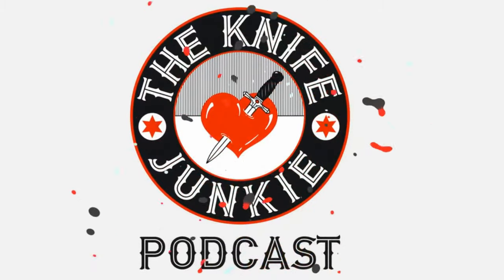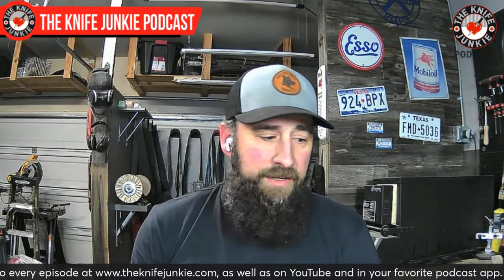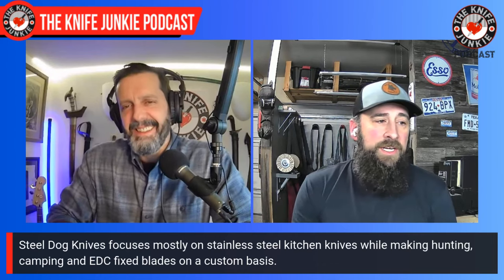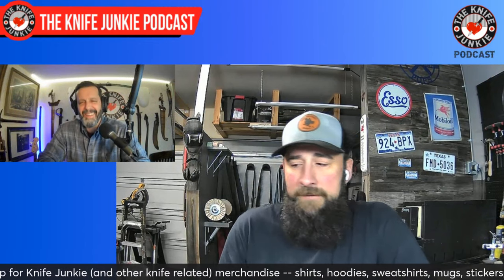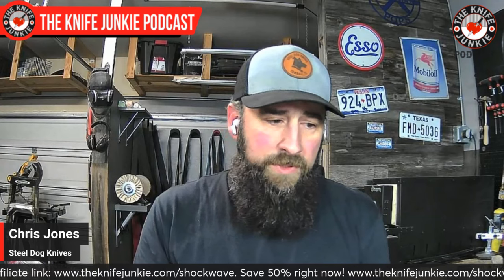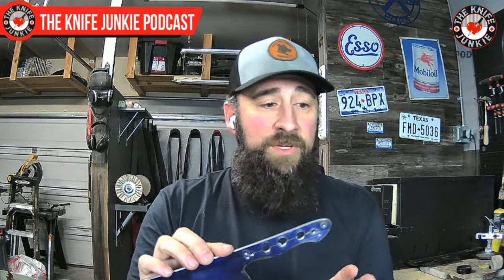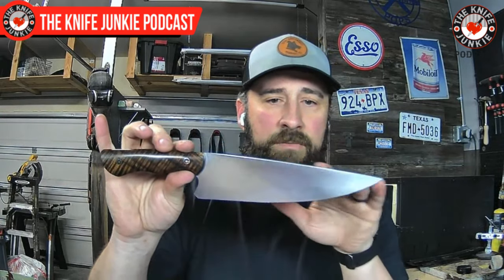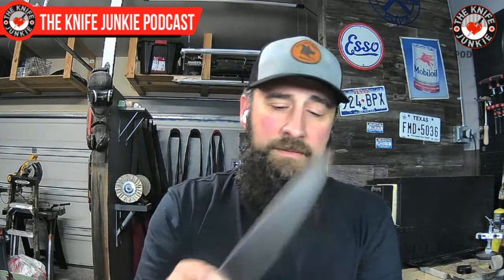Chris Jones, Steel Dog Knives: The Knife Junkie Podcast (Episode 477)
Chris Jones of Steel Dog Knives joins Bob "The Knife Junkie" DeMarco on Episode 477 of The Knife Junkie Podcast

Chris is the part-time custom knife maker behind Steel Dog Knives, located in Tomball, TX.

Whether woodworking or home improvement projects, Chris always loved working with his hands and making things.

In 2018, while convalescing in hospital after surgery, Chris watched a "Forged in Fire" marathon and was hooked on the notion of knife making. Once fully recovered, Chris began teaching himself the craft of knife making, getting advice from a number of accomplished bladesmiths along the way.

Steel Dog Knives focuses mostly on stainless steel kitchen knives while making hunting, camping, and EDC fixed blades on a custom basis.

What Chris loves the most is working with a customer to build a custom Steel Dog knife that has a special meaning, something to get handed down through the generations.